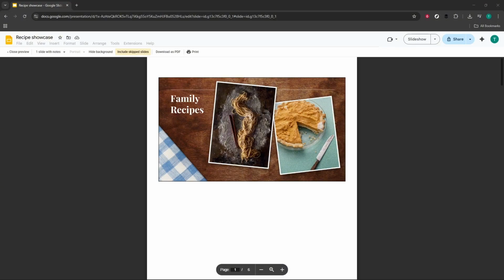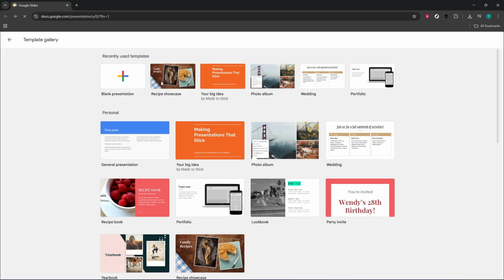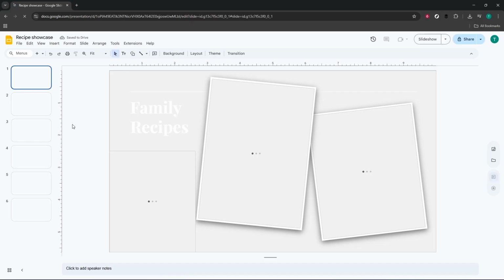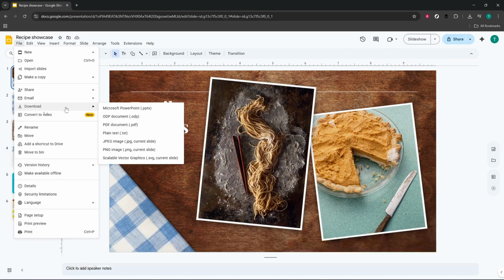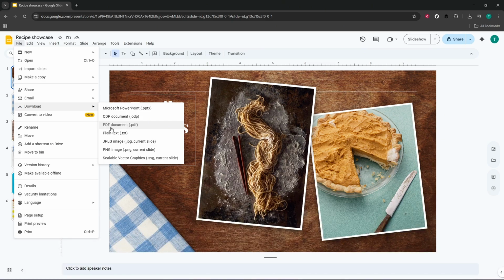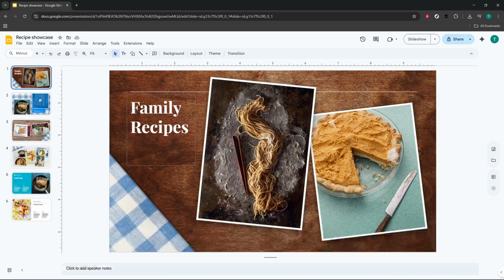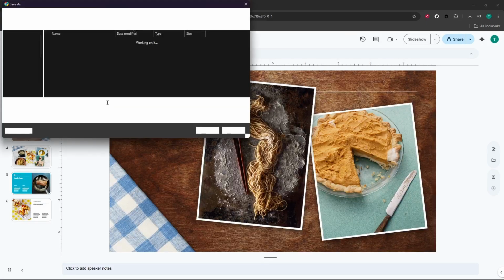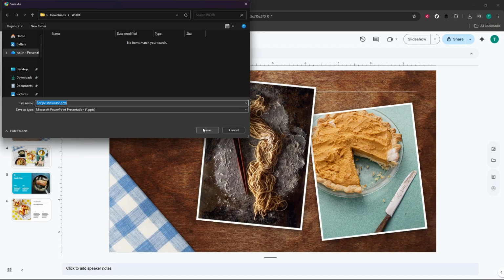How To Download Slides As PDF Or PPT (Full Guide)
Learn exactly how to save your presentation slides for offline use. This tutorial covers the most efficient ways to convert your online slides into high-quality PDF documents or editable PowerPoint files. Whether you are using Google Slides or another platform, these methods ensure your formatting stays intact.

In this video, you will learn:
• How to export slides as a PDF document
• How to download presentations as PPT files
• The best settings for high-quality downloads

Follow these steps to manage your presentations like a pro.